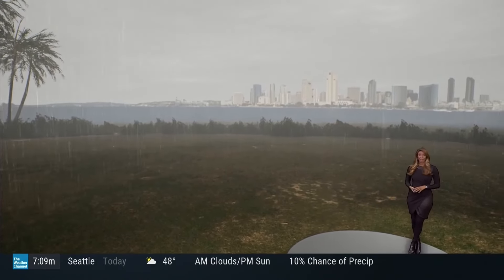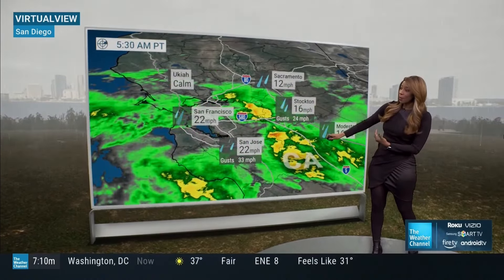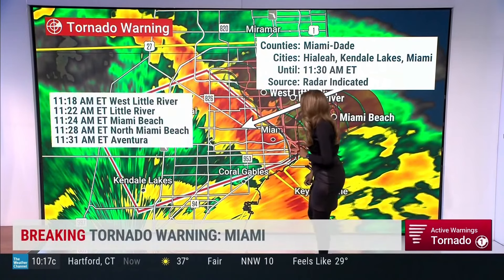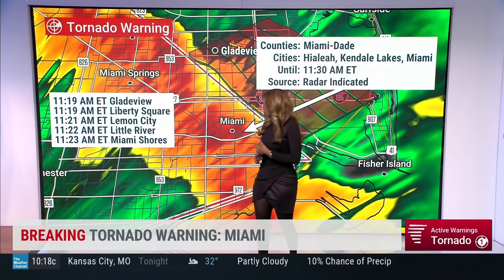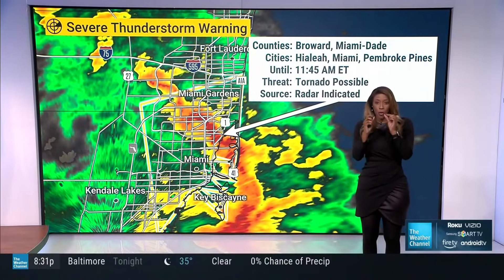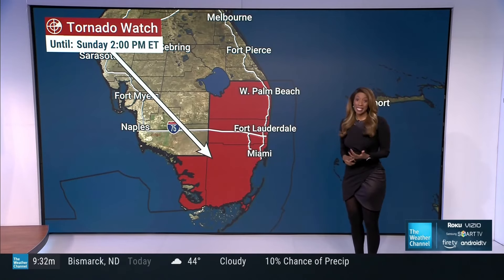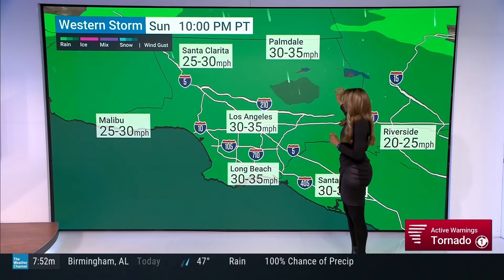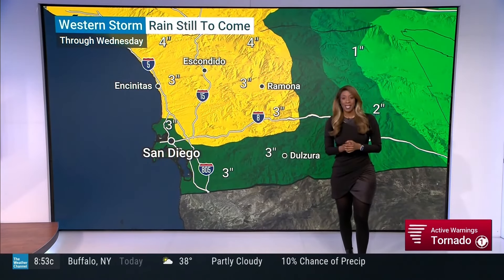Lynette Charles 2 4 24